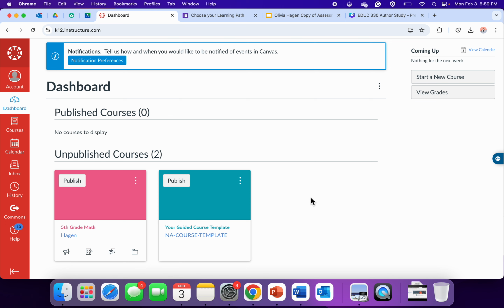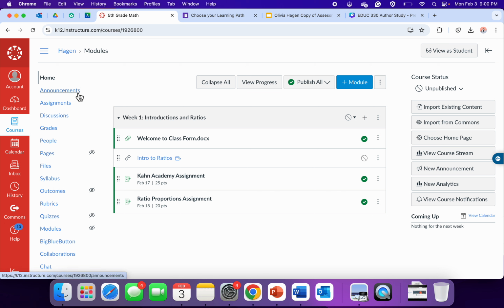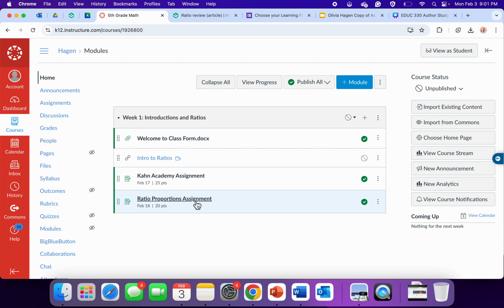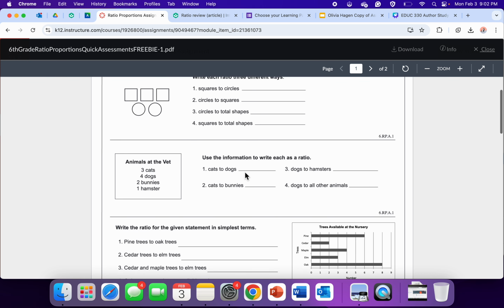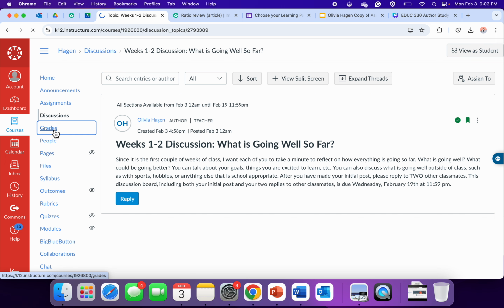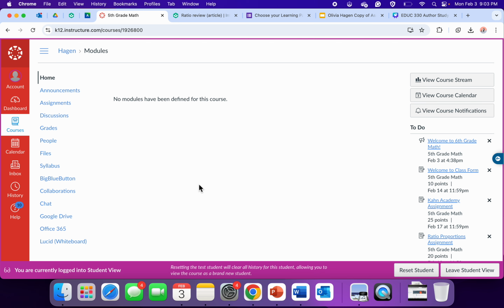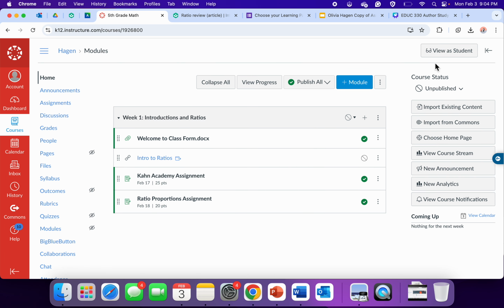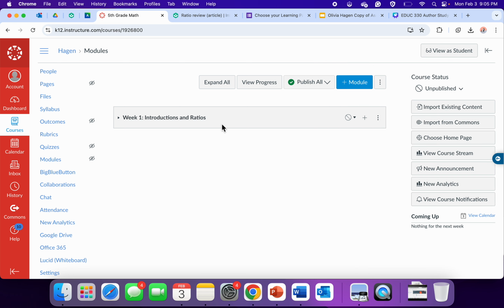EDUC 300 Choose Your Learning Path Assignment